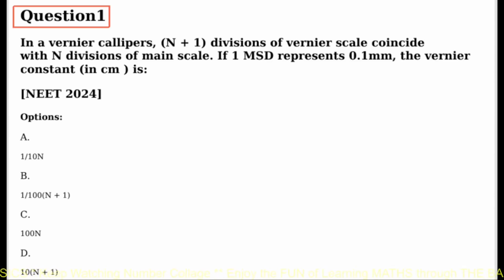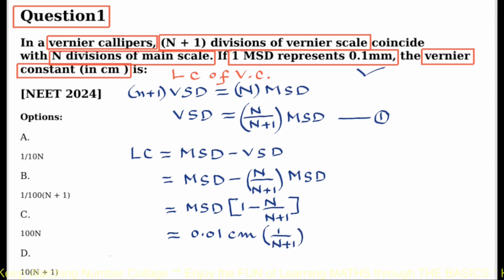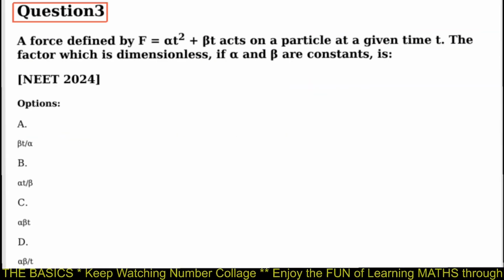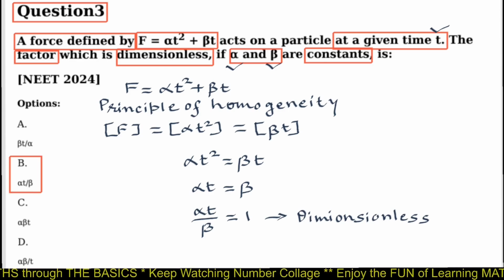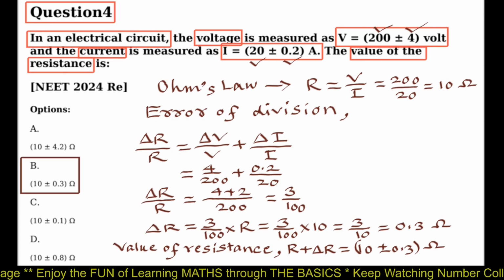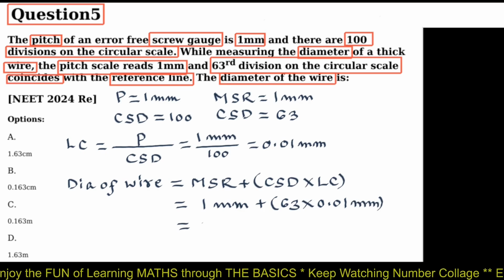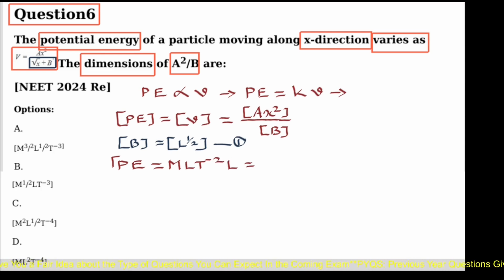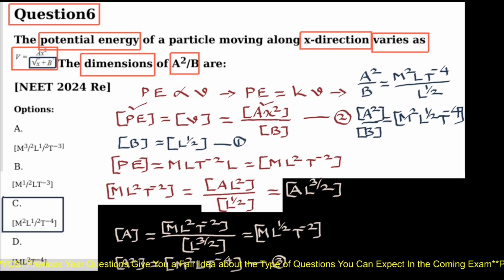Can You Really Master NEET Physics Units and Measurements with 2024 PYQs?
In this video, we will discuss comprehensively the solutions of PYQS of NEET Physics 2024.
Hello viewers.
This "NEET Physics PYQS" YouTube channel is dedicated to explaining step by step the solutions of the Important PYQS [ Previous Year Questions] of NEET Physics that will keep you on the right study track and save you from doing unnecessary preparations.
Studying PYQS will reinforce your understanding and revision of the various concepts and improve your calculation techniques as well

Video Chapters
0:00 Introduction
0:22 Importance of PYQS
1:03 Question 1
2:33 Question 2
3:39 Question 3
4:37 Question 4
6:09 Question 5
7:37 Question 6
9:59 Conclusion